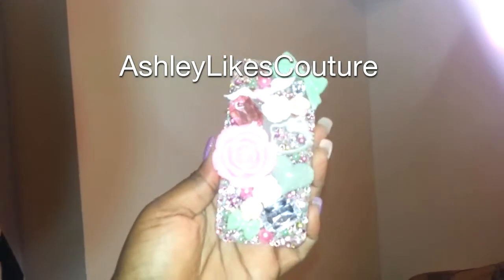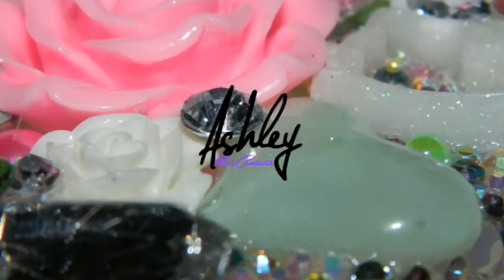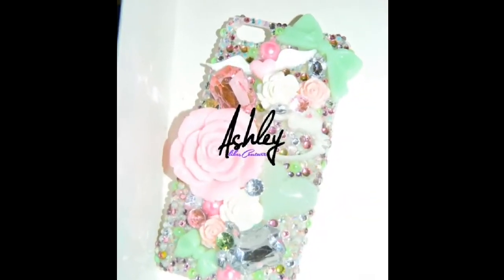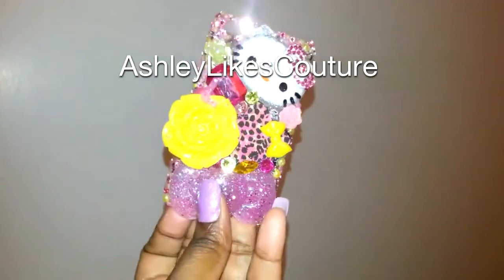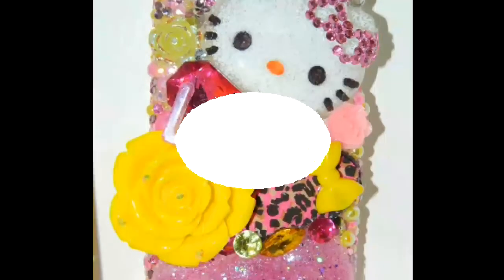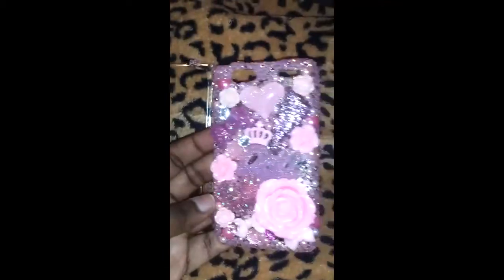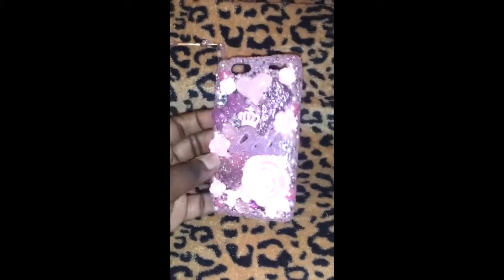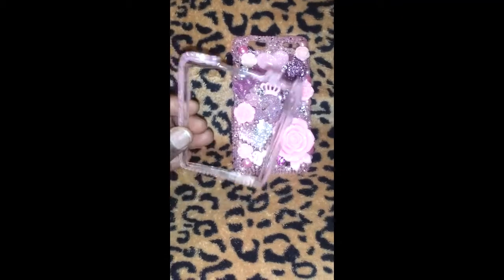DIY: Custom cases I made recently.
KIK: AshleyLikesCouture